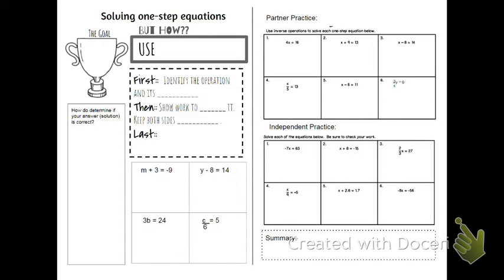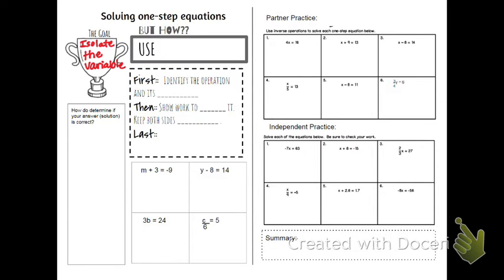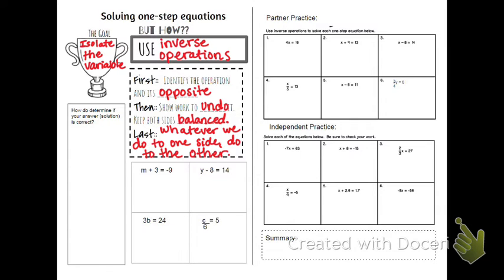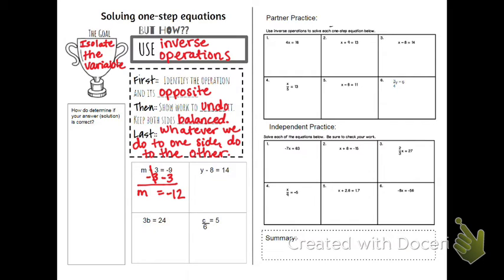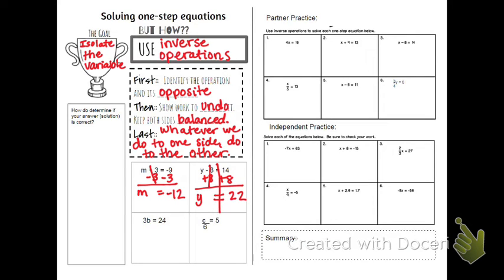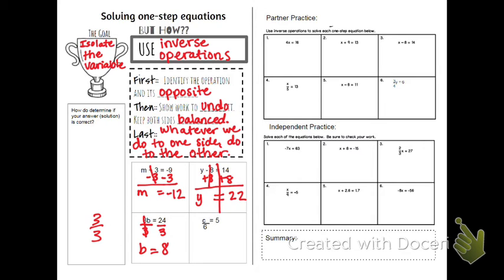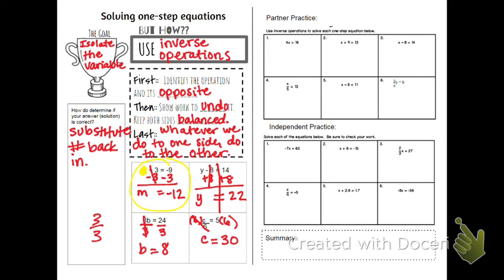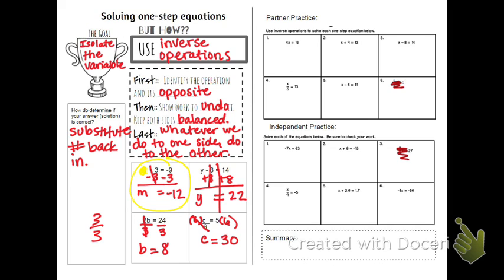One step equations